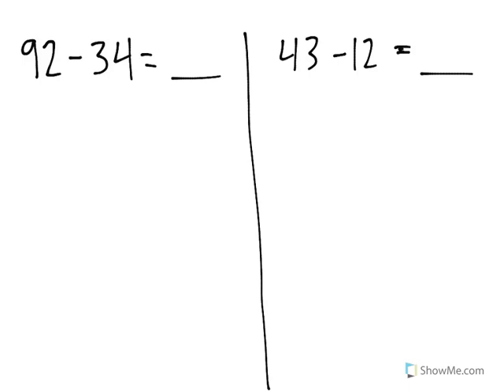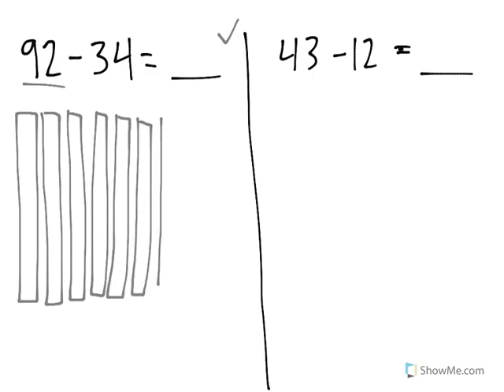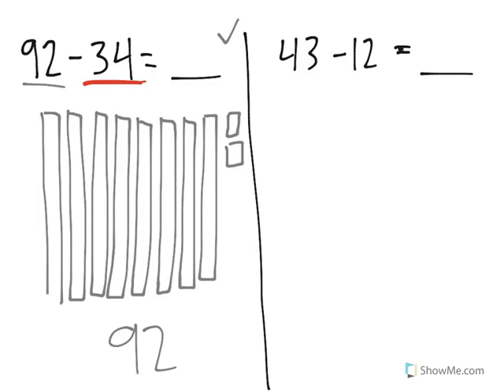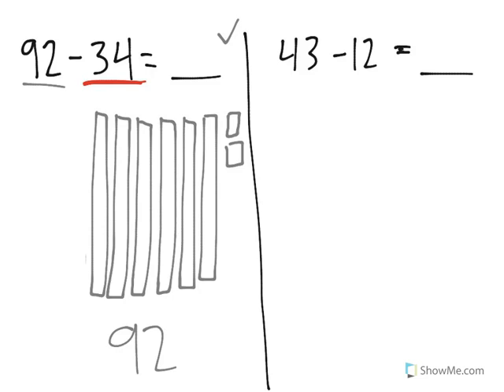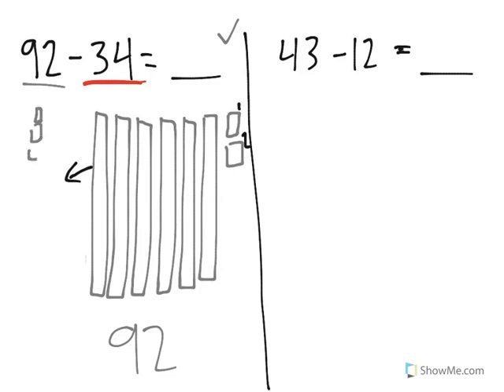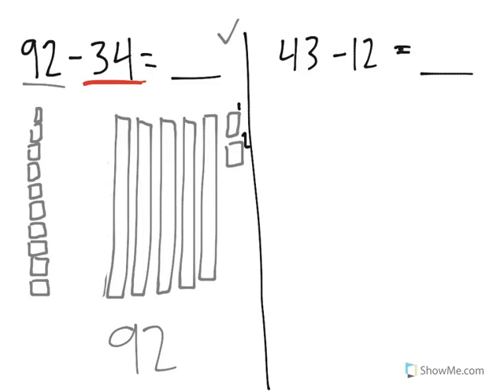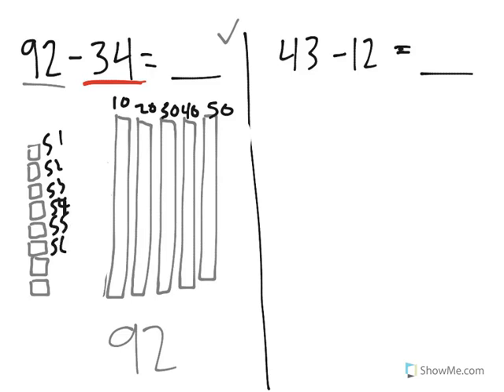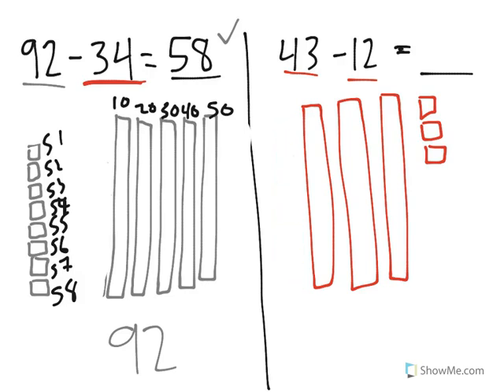[2.NBT.5-2.0] Subtract within 100 - Common Core Standard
Fluently subtract within 100 using strategies based on place value, properties of operations, and/or the relationship between addition and subtraction.